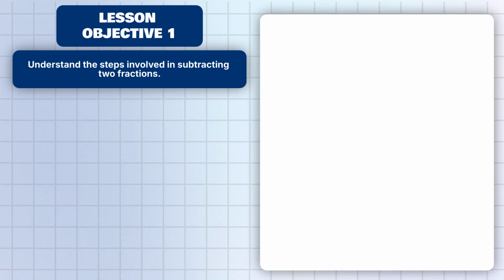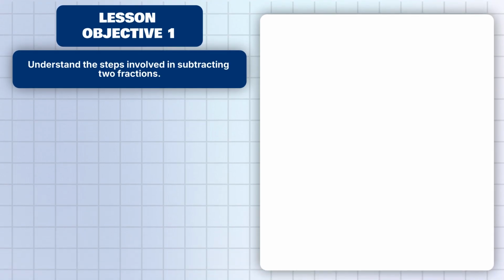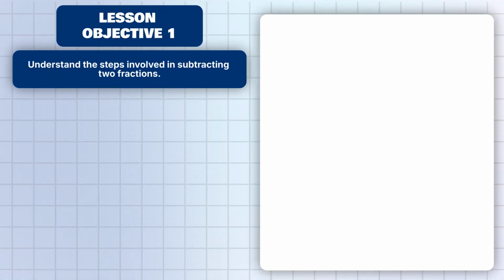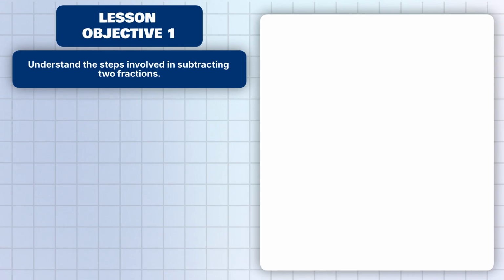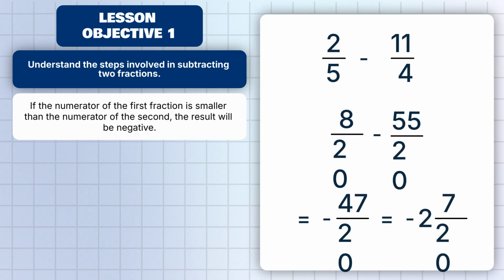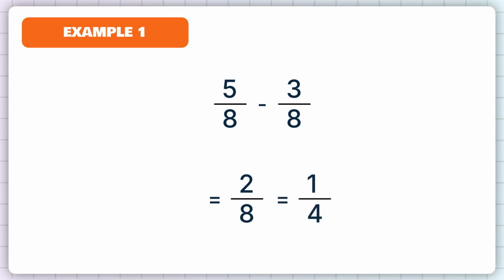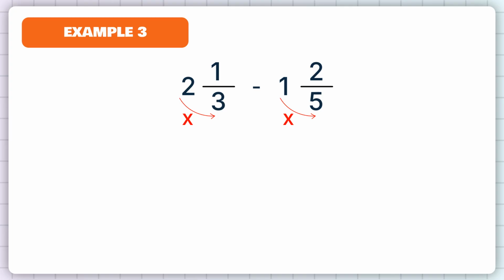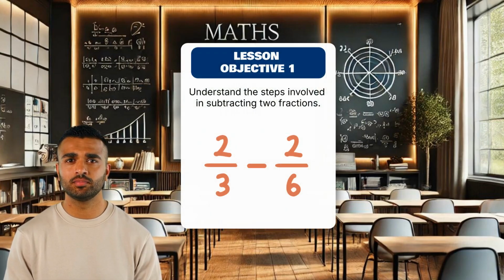Subtraction for Fractions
In this lesson, we dive deep into the process of subtracting fractions, an essential skill for mastering arithmetic and fractions. Whether you're working with fractions that have the same denominator, different denominators, or mixed numbers, we cover everything you need to know!

Key Learnings:

- How to subtract fractions with the same denominator: Simple subtraction of numerators while keeping the denominator the same.

- How to subtract fractions with different denominators: Learn to find the lowest common denominator (LCD) and convert fractions before subtracting.

- How to subtract mixed numbers: Convert mixed numbers to improper fractions, match denominators, subtract numerators, and simplify.

- Handling negative results: Learn how to subtract fractions where the result is negative, and how to manage negative fractions in operations.

- Subtraction of negative fractions: Discover the rules for subtracting negative and positive fractions in arithmetic.

This lesson provides step-by-step examples to ensure you understand how to subtract fractions in various scenarios, from basic to more complex problems.

Questions You’ll Learn to Answer:

- How do you subtract fractions with the same denominator?

- What is the process for subtracting fractions with different denominators?

- How do you subtract mixed numbers?

- How do you handle negative results when subtracting fractions?

- How do you subtract a negative fraction from a positive fraction?

- What is the lowest common denominator, and how do you find it?

- How do you subtract fractions in real-life scenarios?

Watch now to become confident in subtracting fractions in any context! Perfect for GCSE Maths preparation and beyond.